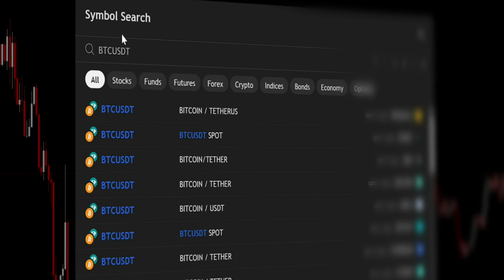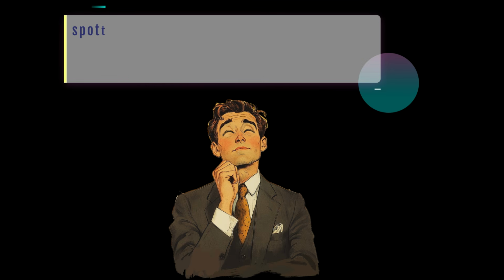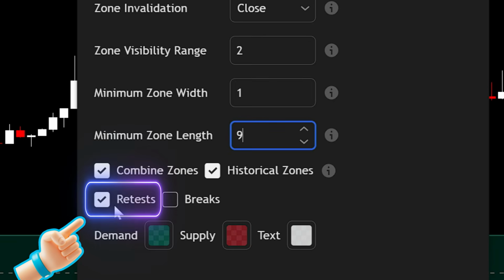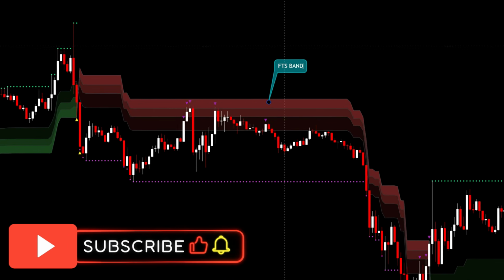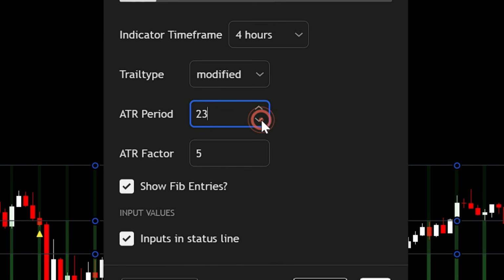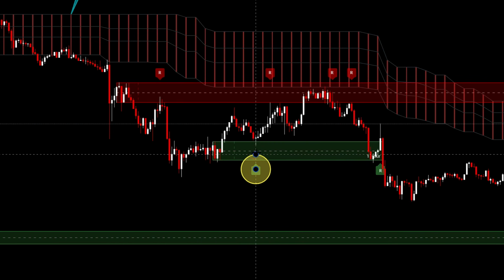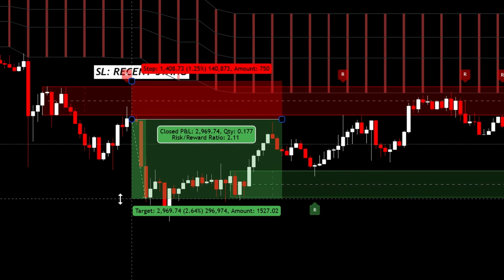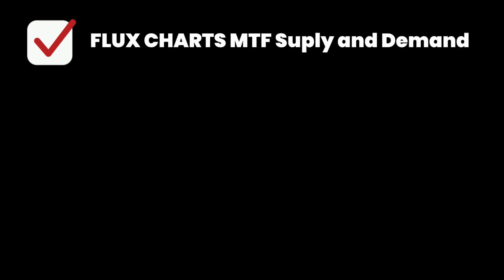The Secret Pros Use to Filter Out Bad SupplyDemand Trades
The Secret Pros Use to Filter Out Bad SupplyDemand Trades is something most struggling traders never learn — and that’s why their charts still feel random. If you’ve ever taken a perfect-looking zone trade only to watch it fail instantly, this video is going to challenge everything you thought you knew.

Inside, I break down live chart examples showing why supply and demand zones often mislead traders and how professionals quietly avoid the most common trap. You’ll discover a simple way to filter out weak setups, spot where real buyers and sellers are stepping in, and finally see the chart with clarity instead of confusion.

This isn’t about adding more clutter to your screen. It’s about one hidden layer that makes bad trades obvious, keeps you aligned with the bigger move, and helps you trade with more confidence.

📌 Watch until the end — because missing this filter could mean the difference between another losing trade and a setup that finally makes sense.